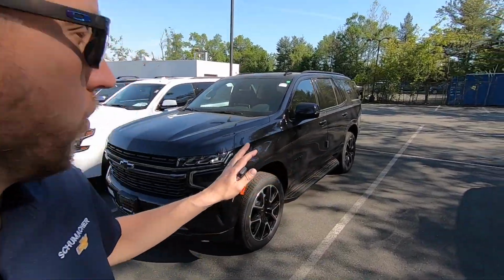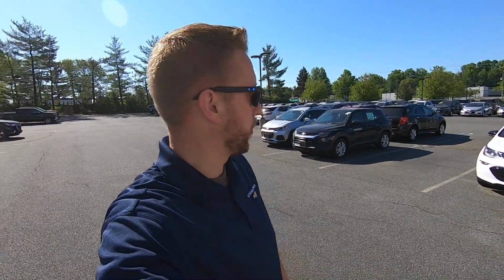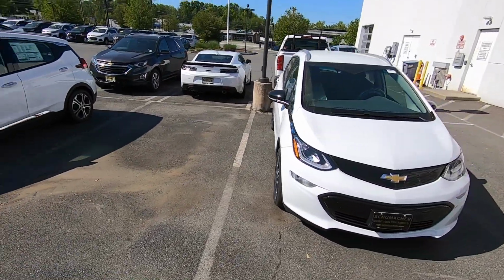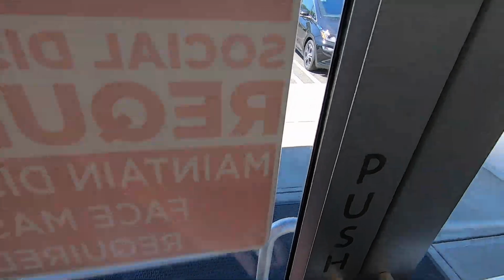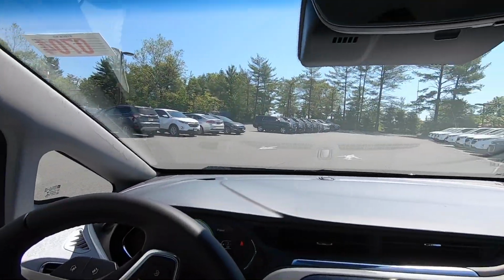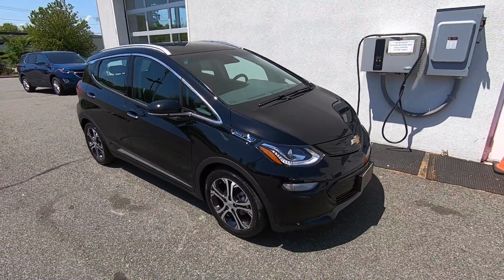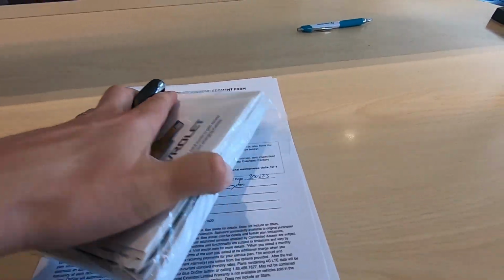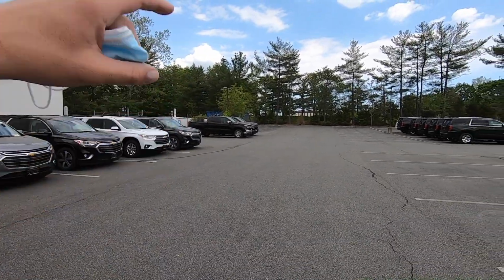Just another day in the life of a car salesman at a Chevrolet dealership